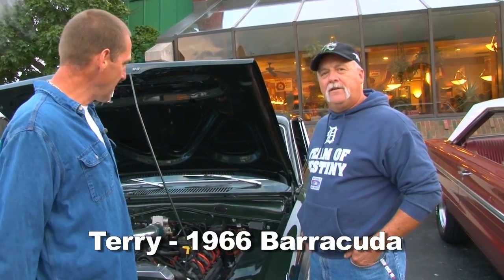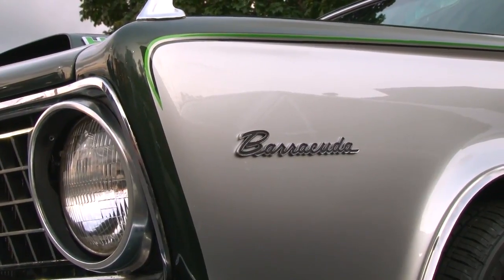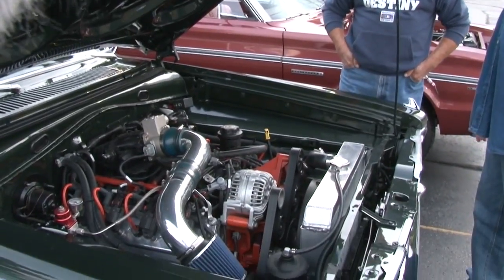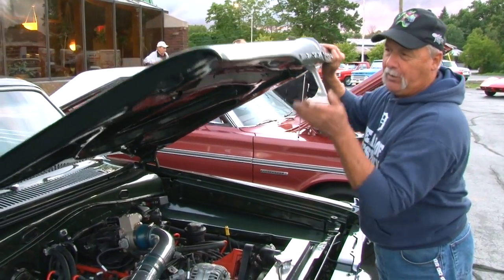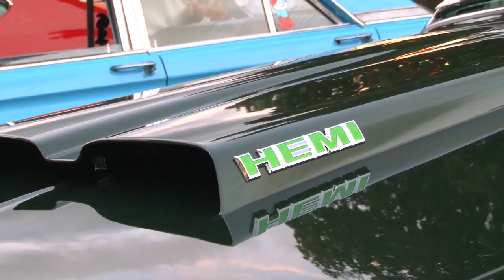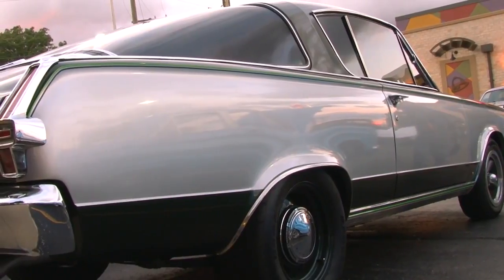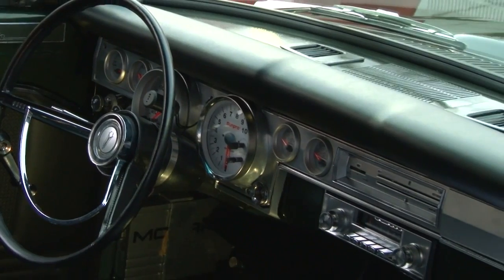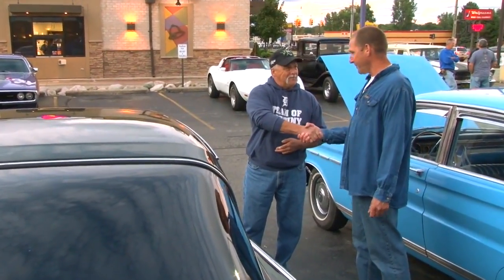1966 Barracuda - American Car Fever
Brent Meyers talks with Terry about his 1966 Barracuda.